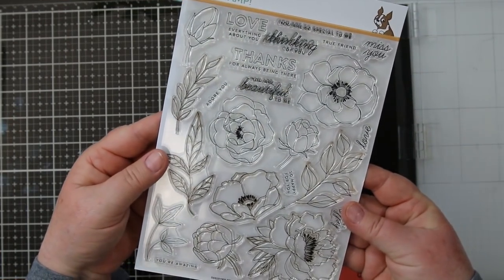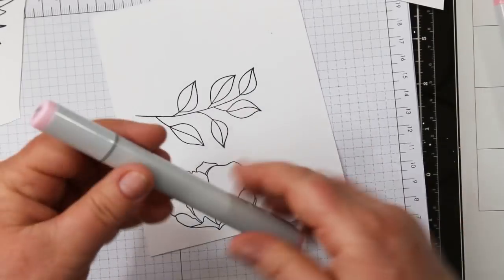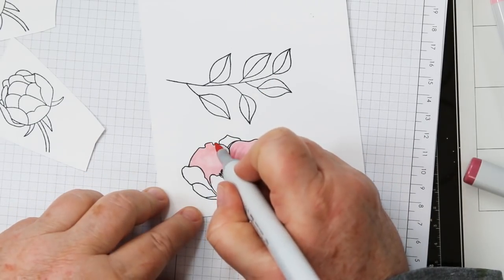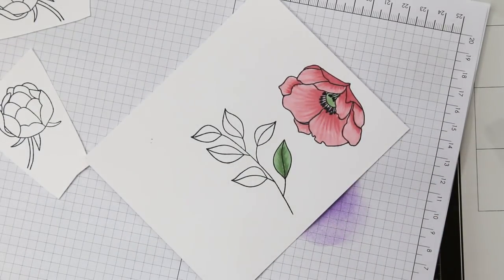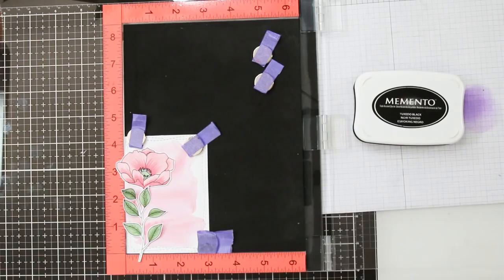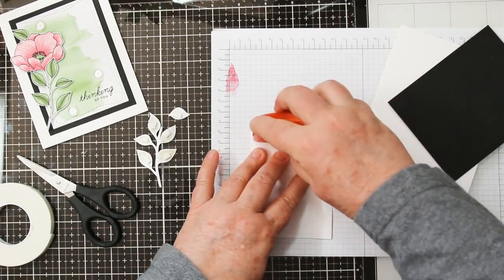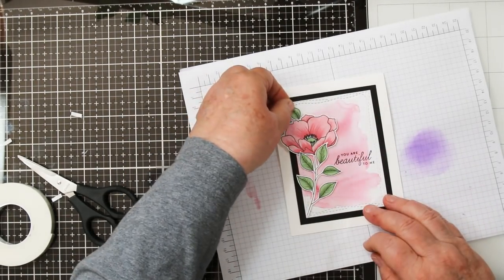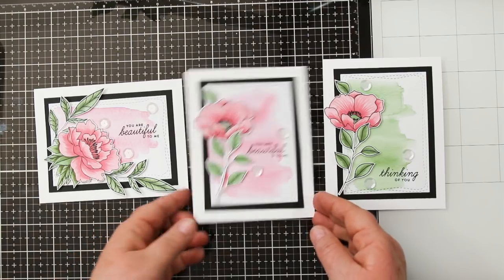Delicate FLowers and simple Copic Flicking Technique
Today's video shows how to use the copic flicking technique to color the flowers and leaves to decorate your cards - there is a FREE PDF Download for today's project and the products used are listed below.

I created this video to share my card idea.  The information provided and opinions are my own.  I am not an expert nor do I work for any of these companies.   I am simply sharing the fun I had using their products.

• Simon Says Stamp DELICATE FLOWERS Wafer Dies sssd112006 Celebrate You

• Simon Says Stamps and Dies DELICATE FLOWERS set346df Celebrate You

• Simon Says Stamp WONKY RECTANGLES Wafer Dies SSSD111714 Cherished

• Simon Says Stamp Sequins GIRL'S BEST FRIEND bff18 You Are Loved

• Hero Arts Rubber Stamp SMALL BLOCK TRIO CLEAR ACRYLIC BLOCKS CL082

• Novus PLASTIC CLEAN AND SHINE 1 MISTI 8oz 000101

• The ABSORBER Towel 17 x 27 Chamois Natural 43149